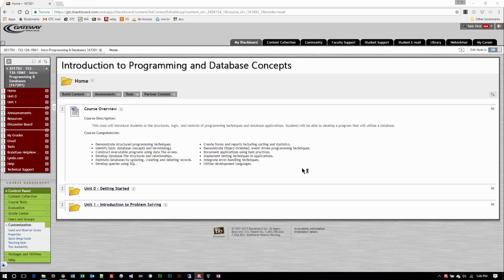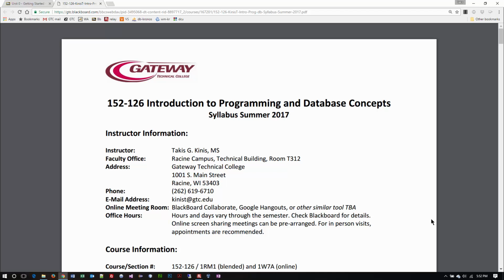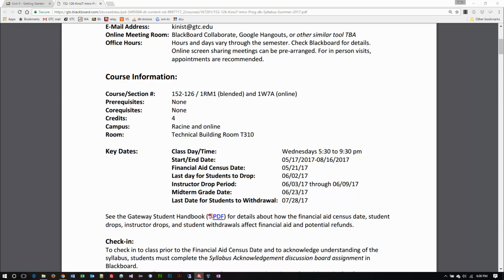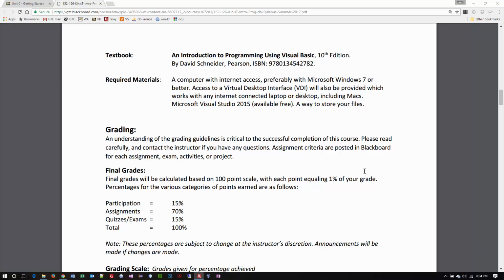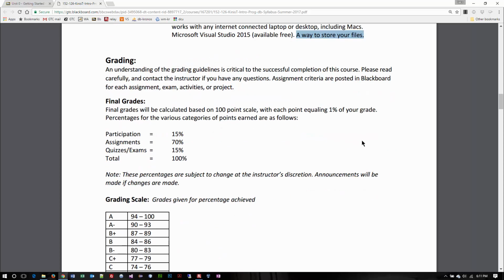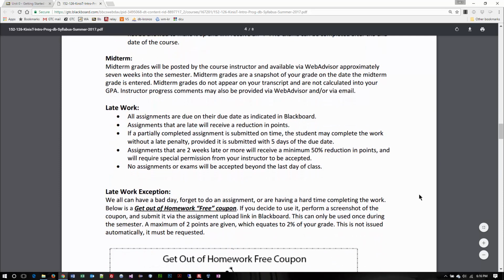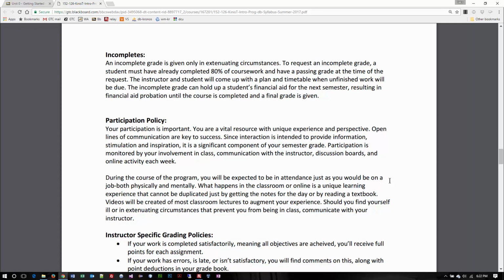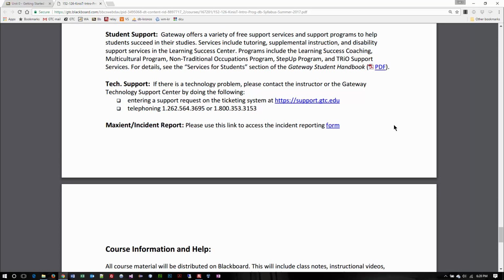Intro to Programming & Database - Syllabus and Course Introduction (su17)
Course introduction and syllabus. Recorded during a live class session of 152-126 Introduction to Programming and Database Concepts on May 18, 2017 - Gateway Technical College - IT Programs.